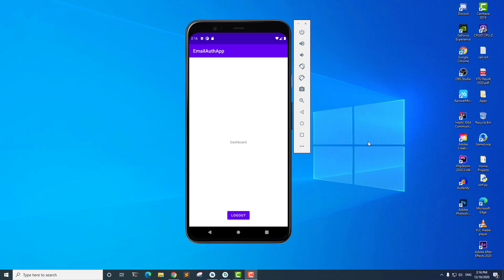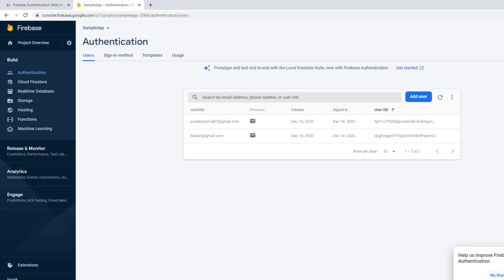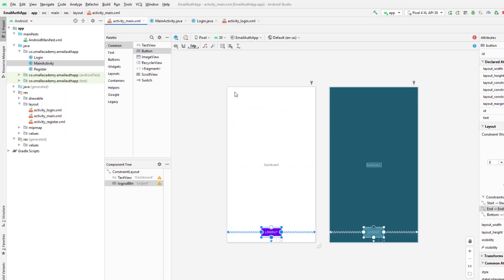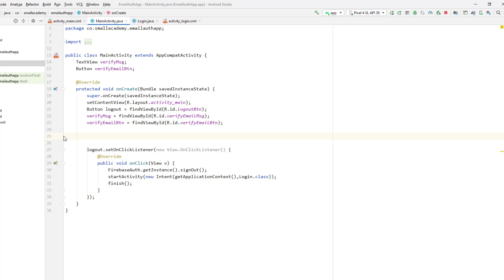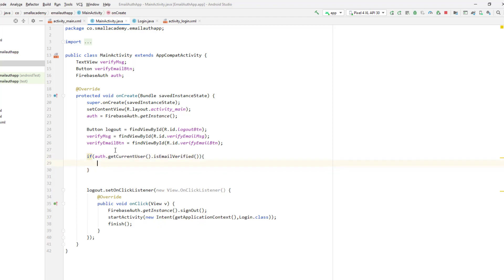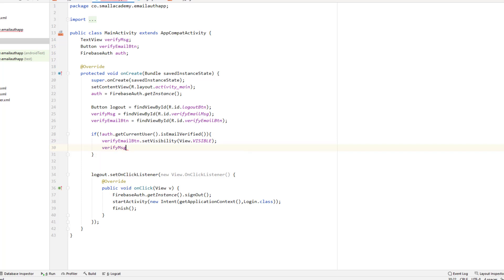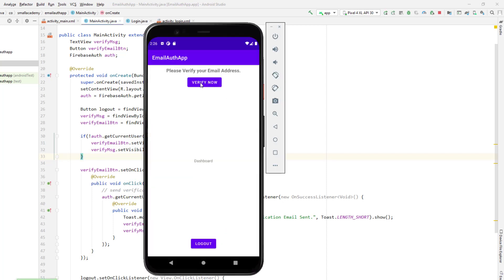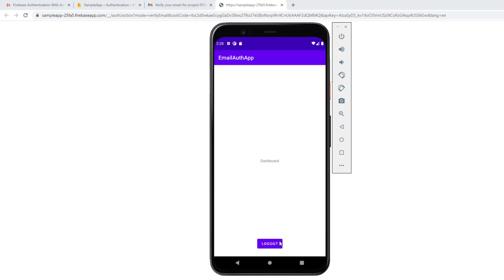Firebase Login & Register App With Email | Part - 8 | Verify Email Address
Learn how to create a login and register android app using email with the firebase library.